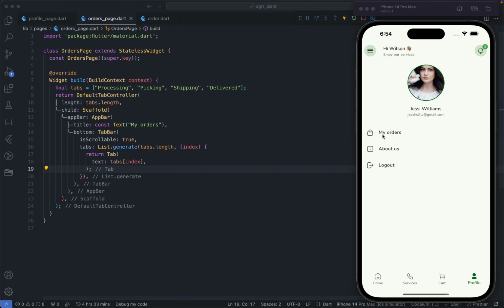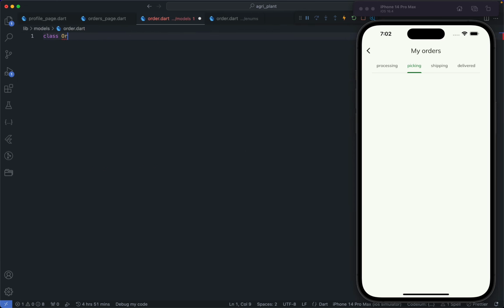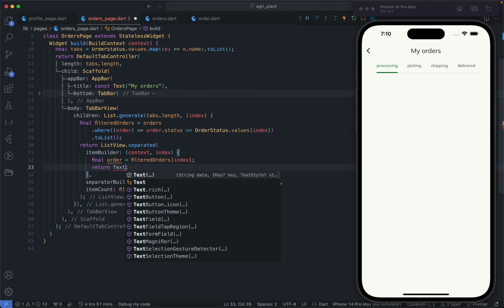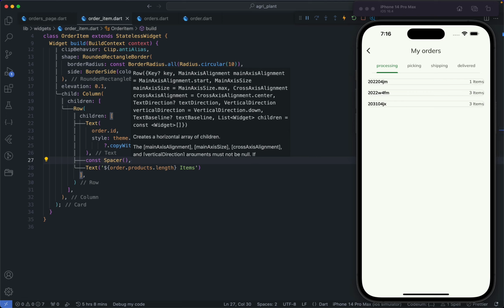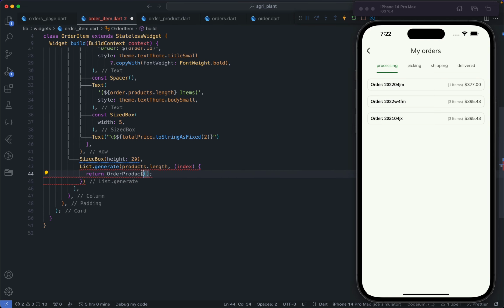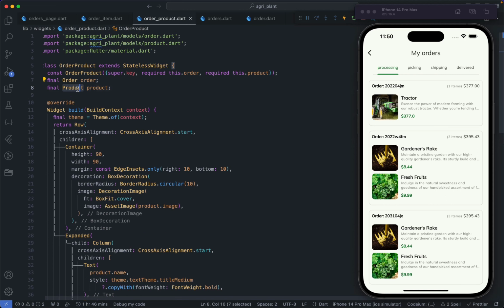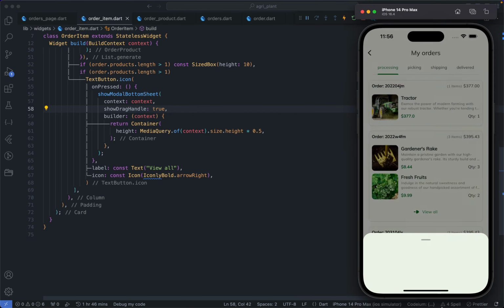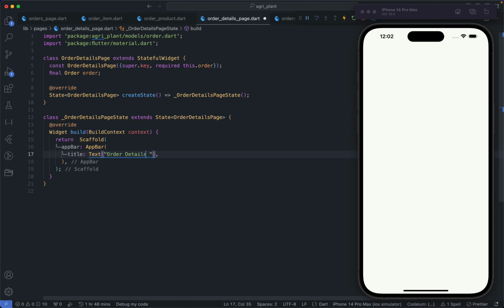Agric Plant App in Flutter - Order Page - 8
Today's video is about building the order page of our agricultural plant app.